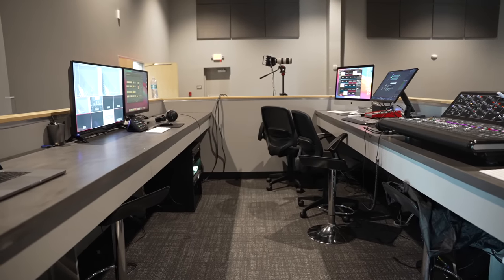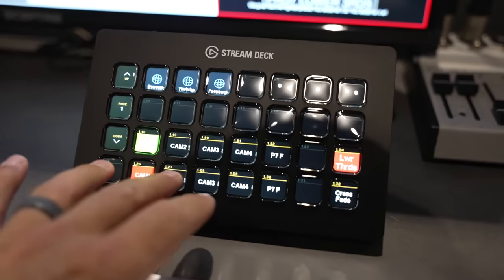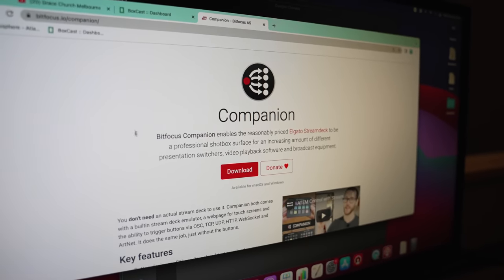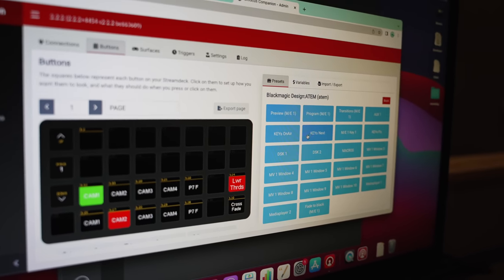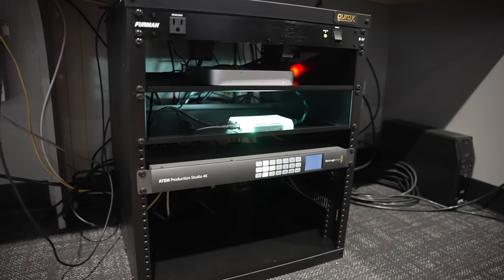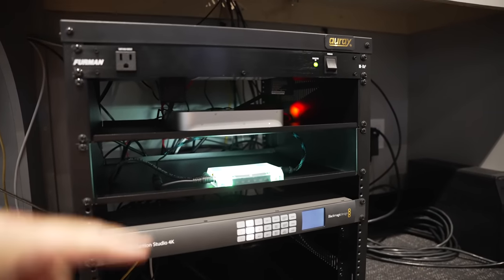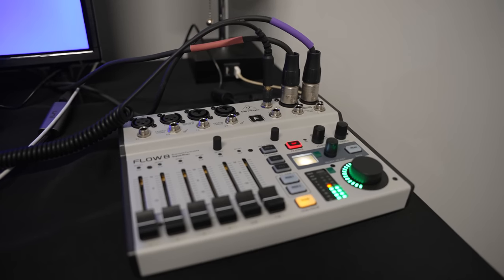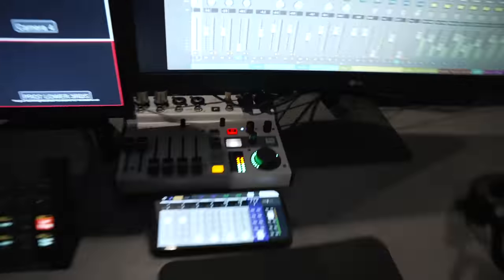Simple Church Video Switching Setup | Worship Tech Booth Makeover